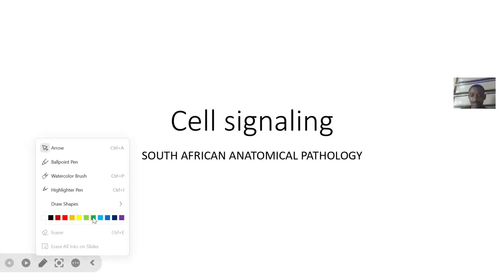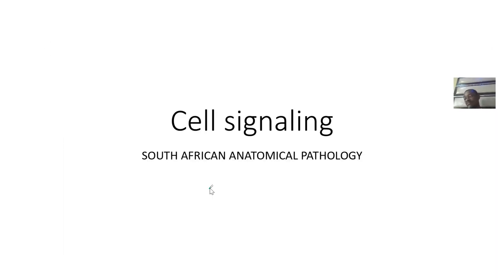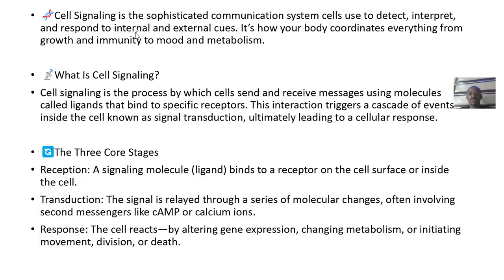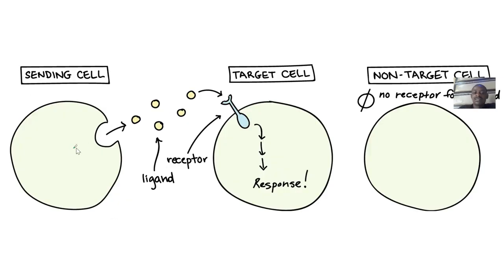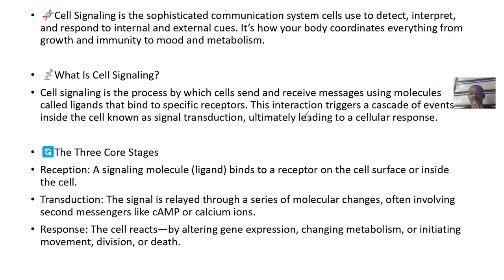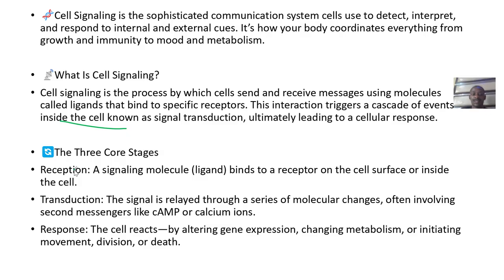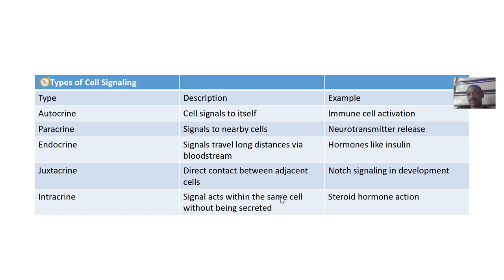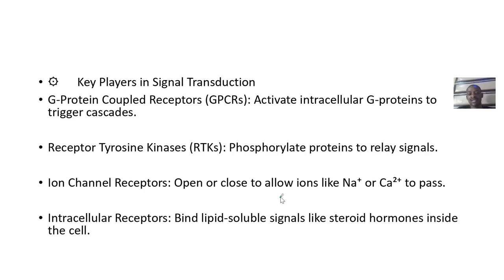Cell signaling; communication system cells use to detect, interpret, and respond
Cell Signaling: How Cells Communicate
Cell signaling is the process by which cells detect, interpret, and respond to signals from their environment, other cells, or themselves. It is fundamental to maintaining homeostasis, coordinating development, and responding to stress or injury.

🔑 Core Components
Signal (First Messenger)

Can be chemical (hormones, neurotransmitters, growth factors) or physical (light, pressure, temperature).

Receptor

Located on the cell surface or inside the cell.

Specific to the ligand (signal molecule).

Intracellular Cascade

Signal transduction pathways amplify and relay the signal.

Often involve secondary messengers like cAMP, Ca²⁺, or IP₃.

Response

Changes in gene expression, metabolism, cell growth, or apoptosis.

Autocrine: Cell signals itself (e.g., immune cells releasing cytokines).

Paracrine: Local signaling to nearby cells (e.g., wound healing).

Endocrine: Long-distance signaling via hormones in the bloodstream (e.g., insulin).

Juxtacrine: Direct contact between cells (e.g., immune synapse).

Synaptic: Neurotransmitter release across synapses in neurons.

⚙️ Major Pathways
MAPK/ERK pathway: Controls cell growth and differentiation.

PI3K/AKT pathway: Regulates survival and metabolism.

JAK/STAT pathway: Important in immune signaling.

GPCR signaling: Uses G-proteins and second messengers for diverse responses.

Notch signaling: Direct cell-to-cell communication in development.

⚠️ Pathological Relevance
Cancer: Mutations in signaling pathways (e.g., Ras, PI3K) lead to uncontrolled growth.

Diabetes: Insulin signaling defects impair glucose uptake.

Neurodegenerative diseases: Faulty synaptic signaling contributes to Alzheimer’s and Parkinson’s.

Immune disorders: Dysregulated cytokine signaling drives autoimmunity